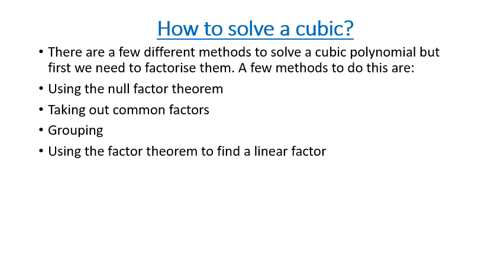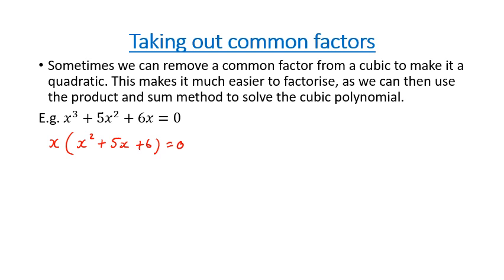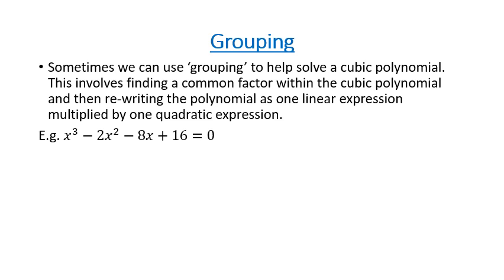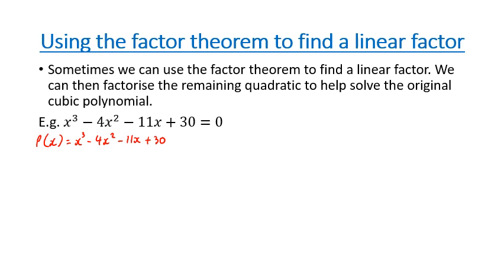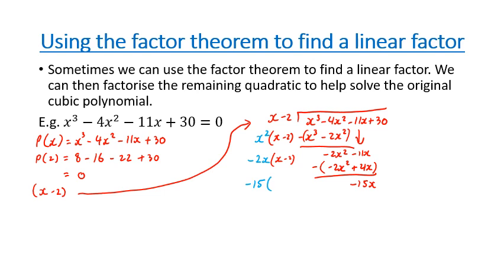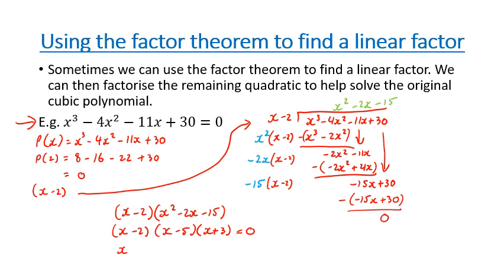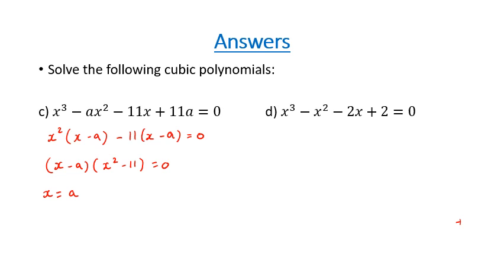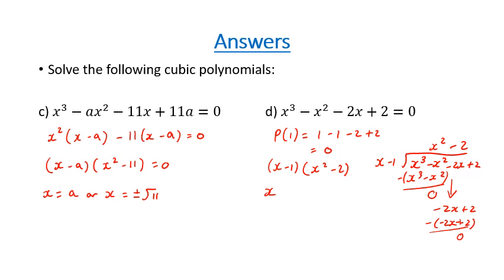solving cubic polynomials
video tutorial covering solving cubic polynomials through the null factor, removing common factors, grouping and using the factor theorem